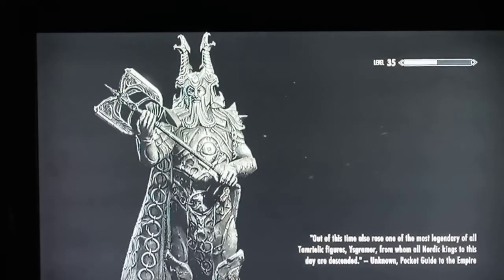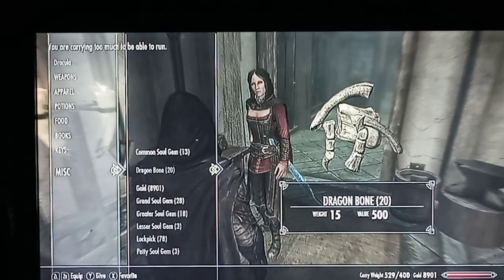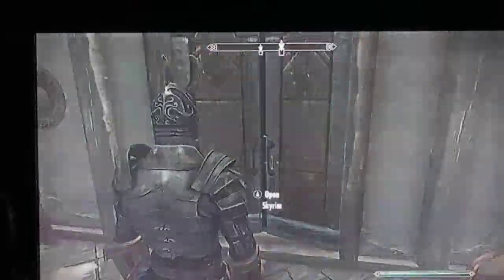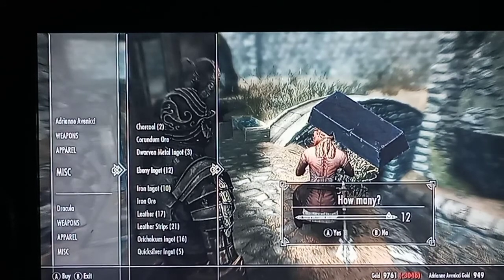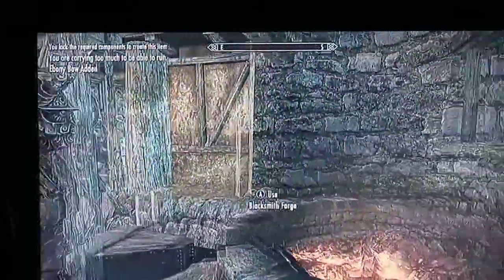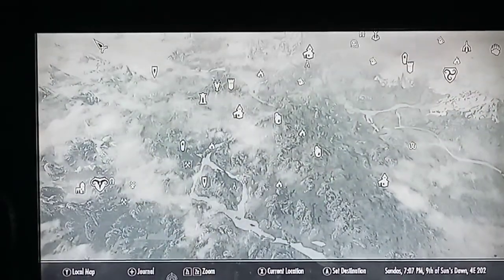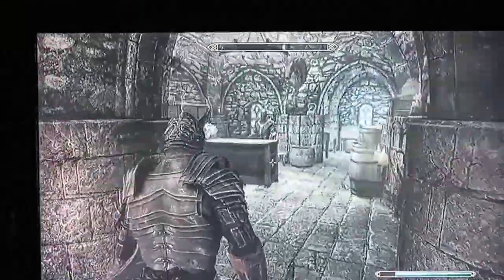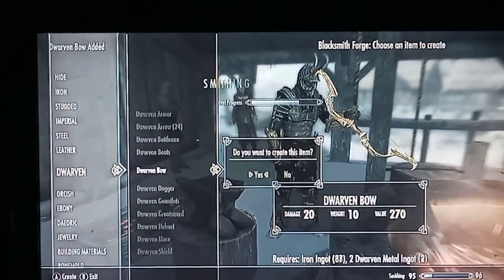Getting Smithing lvl 100 part 1 on Nintendo Switch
there will be 3 parts the 3rd was accidental but it is what it is